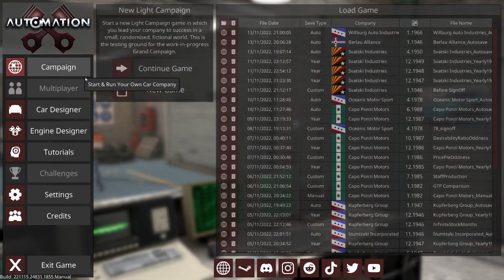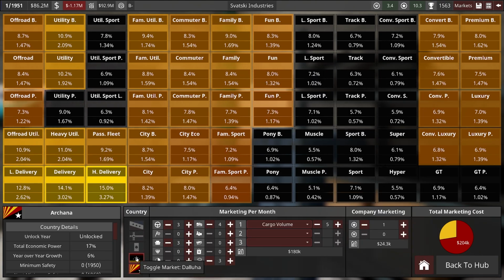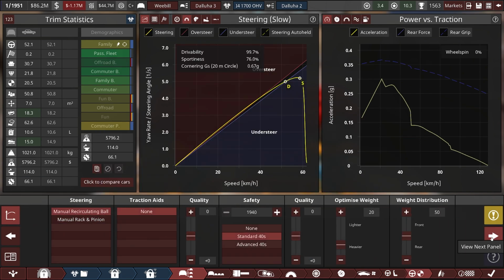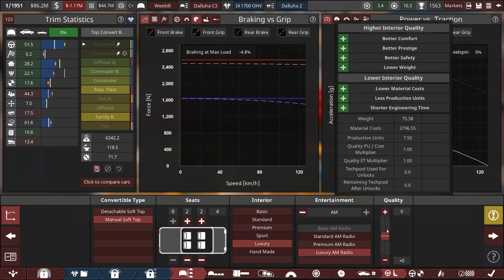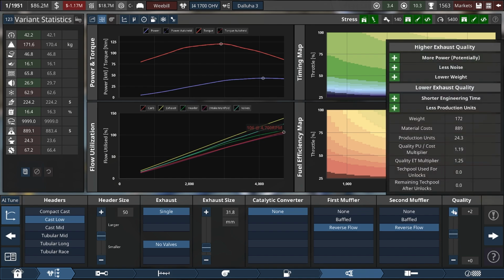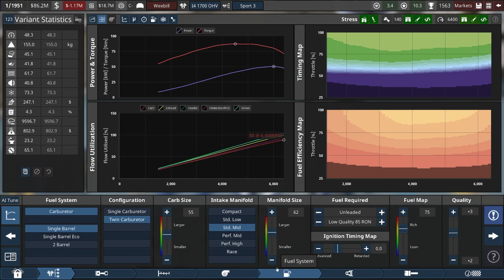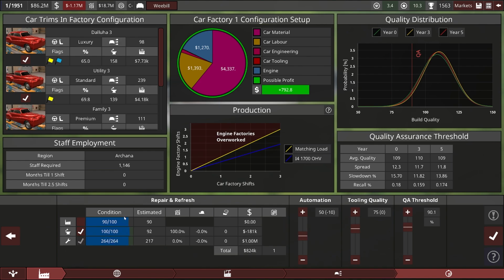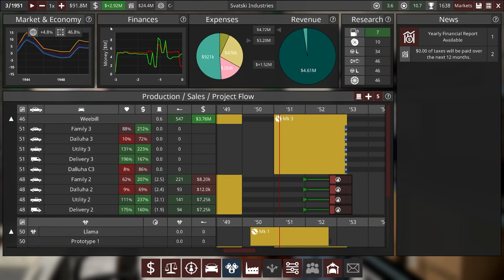Automation LCV4.2: Campaign Testing Ep11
Taking a look at the currently in-development LCV4.2 to try and find bugs and various other issues. We're starting up one or several differently themed campaigns to see how it plays.